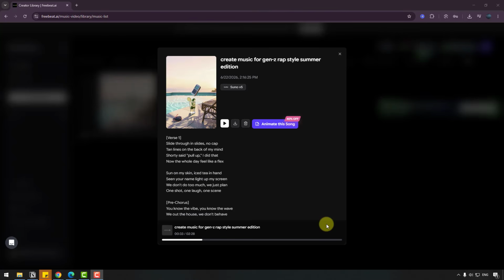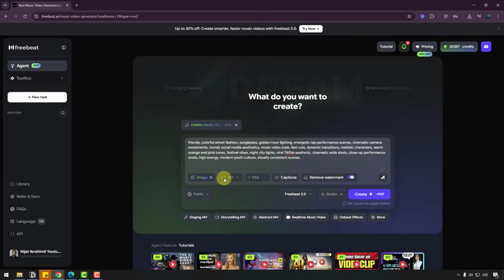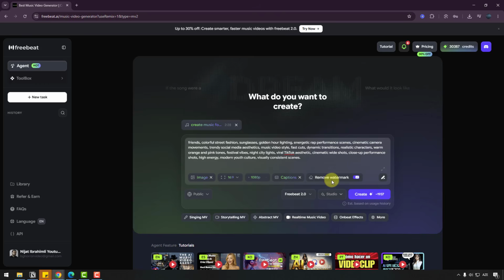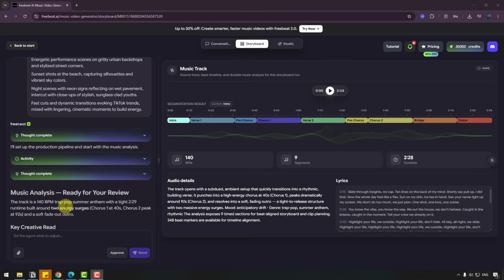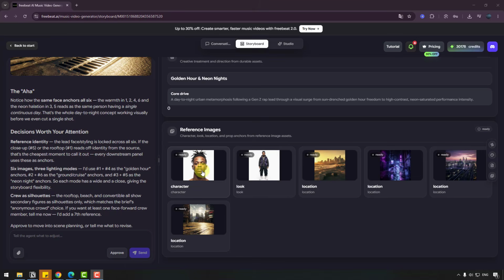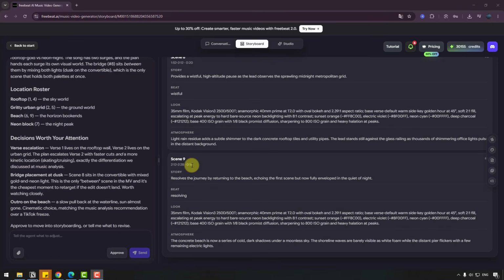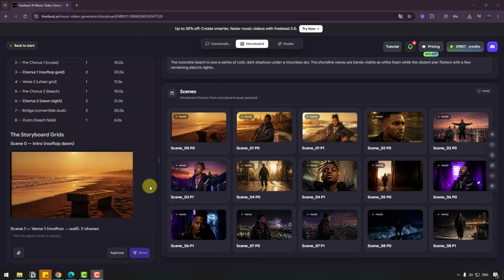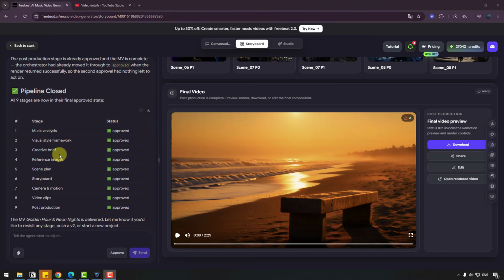I Made a Music Video Without Camera Editing Skills and Artist in Few Minutes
What if you could turn any song into a complete music video in just a few minutes?

In this video, I test Freebeat, one of the best ai music video generators, to see how quickly it can generate a full music video from a song. From beat synchronization to different visual styles and customization options, I explore the entire workflow.